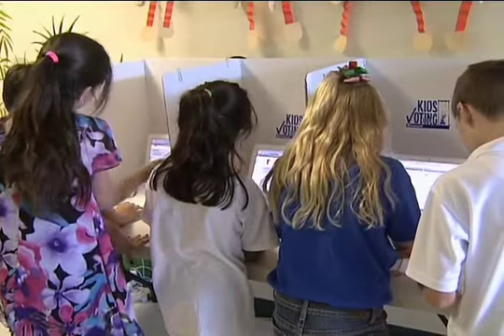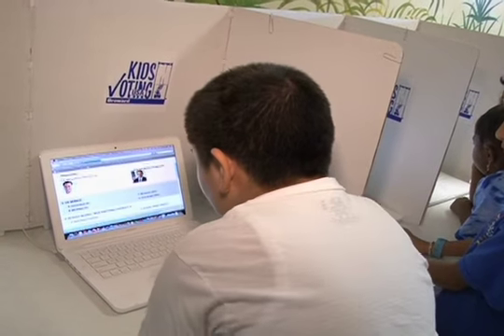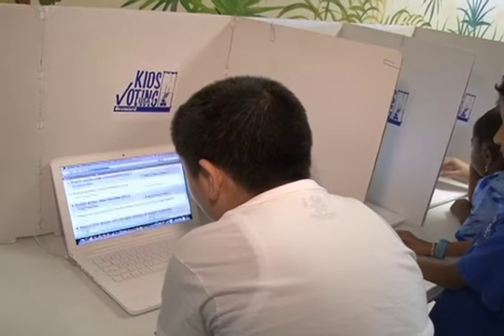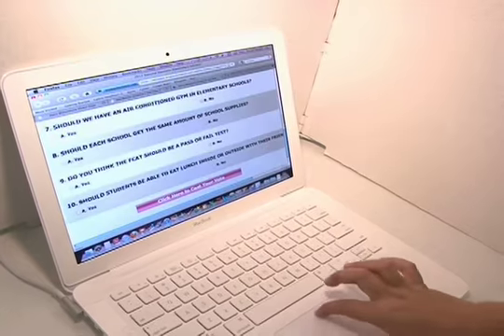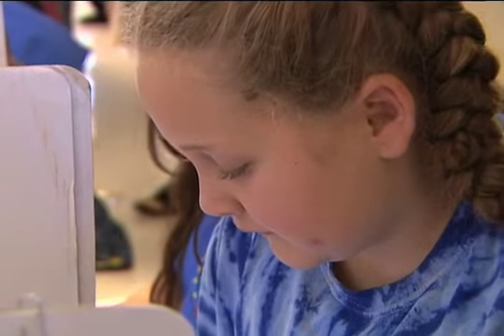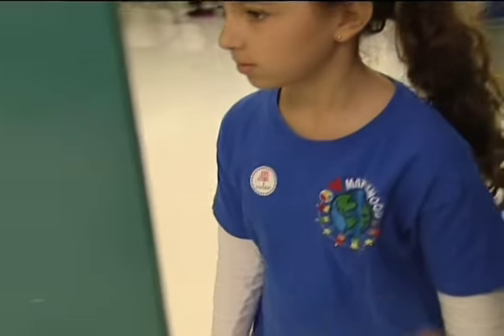Broward School Beat- Maplewood Elementary Voting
Maplewood Elementary sets up a mock election, so students can learn the importance of the voting process.